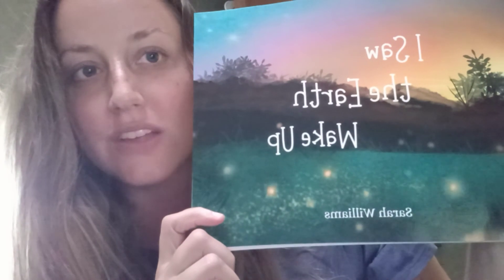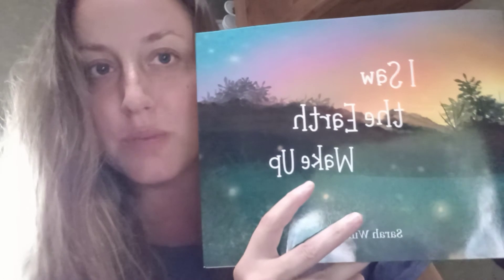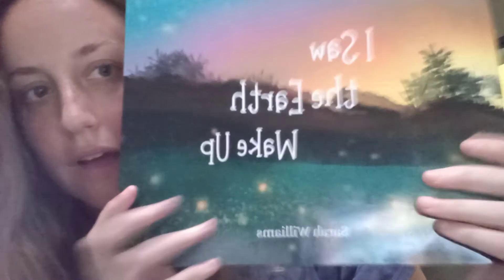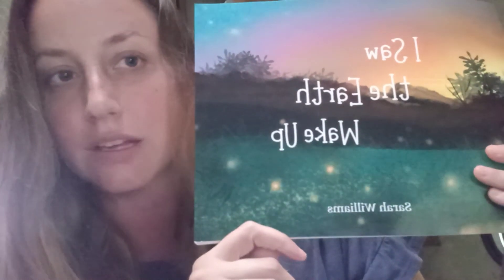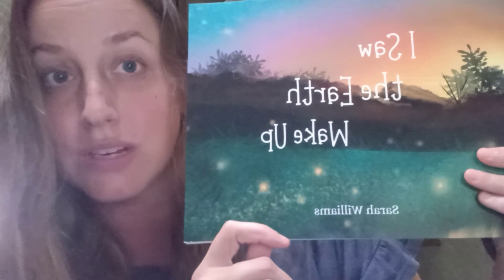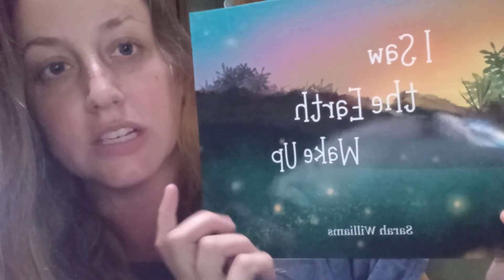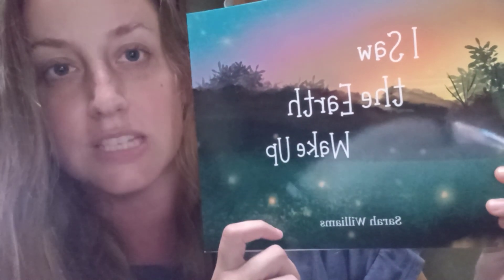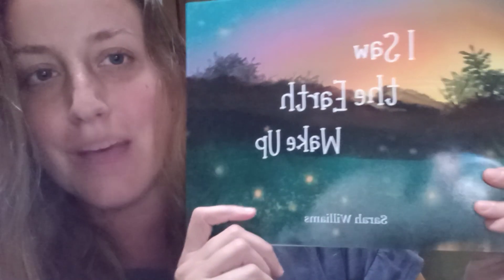Look What I'm Holding!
I'm so excited to be holding the first copy of my new childrensbook I Saw the Earth Wake Up. Copies will be available soon on bearindependent website so keep a look out for a release date!